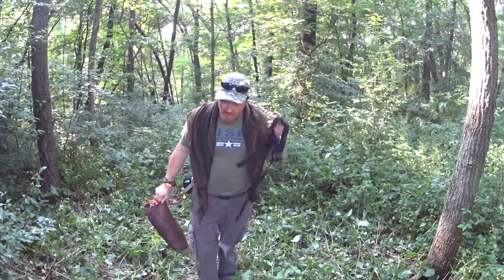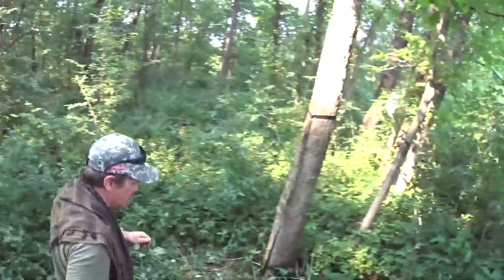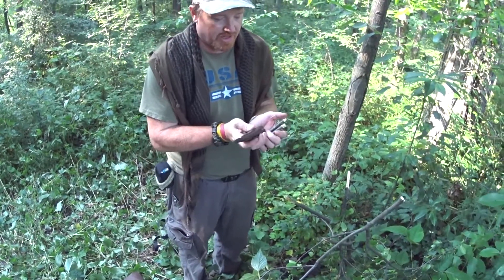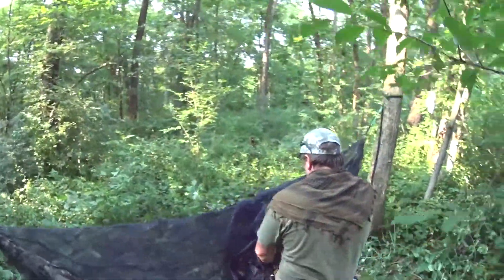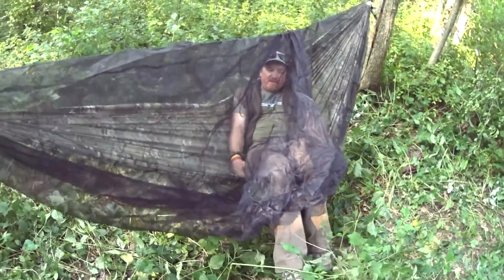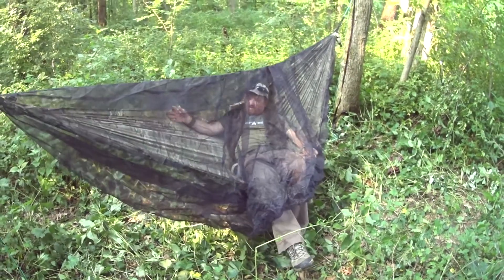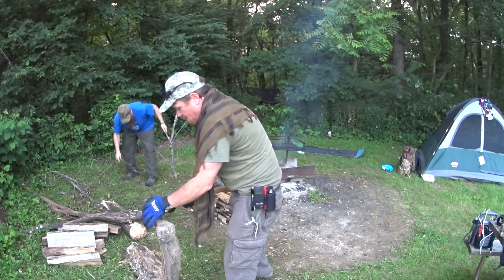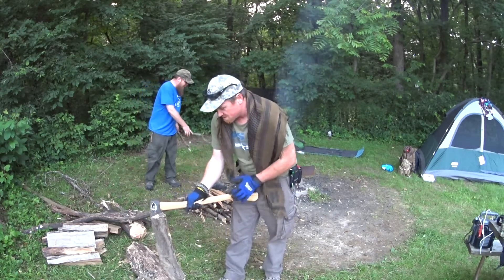4th of July campout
Happy 4th July Independence day. We had a great get together, camp out, Jeepgirl, Illbilly, bearded rat, and me ollllllo. First use of the Nature calls custom hammock made by Bruce, and I loved it. and look forward to many more camps with it. Thanks Bruce, check out his channel and awesome videos. Also Illbilly channel